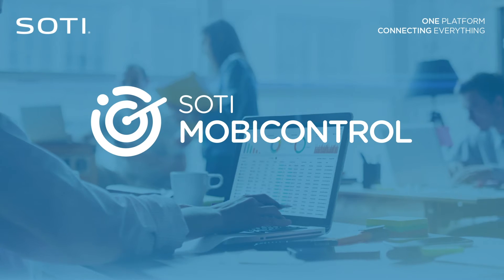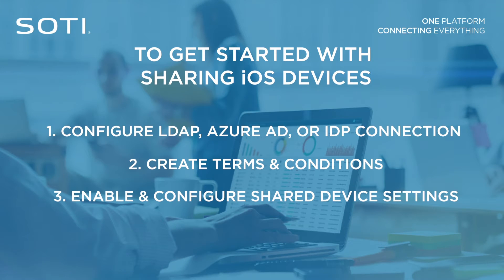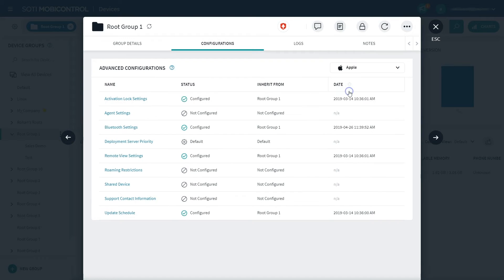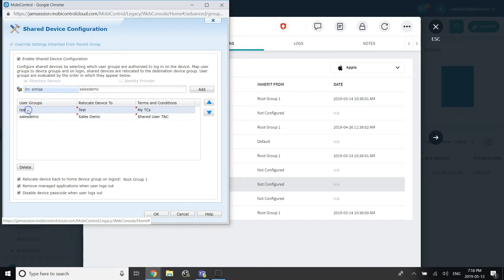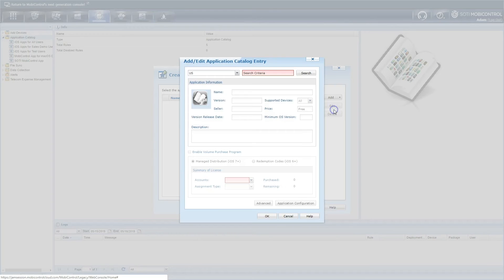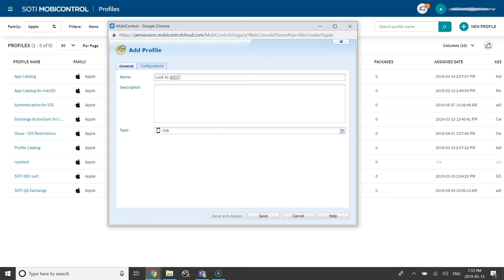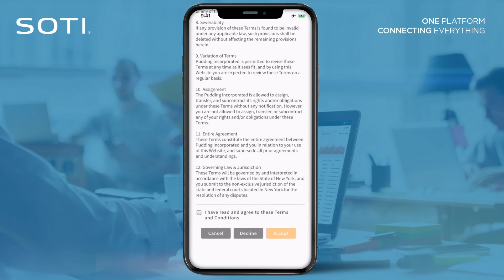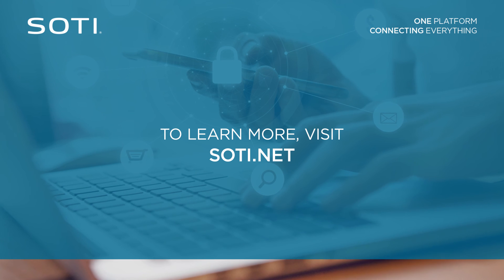How to share iOS devices using SOTI MobiControl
This video describes how to configure SOTI MobiControl so that an organization can share iOS devices among multiple users.